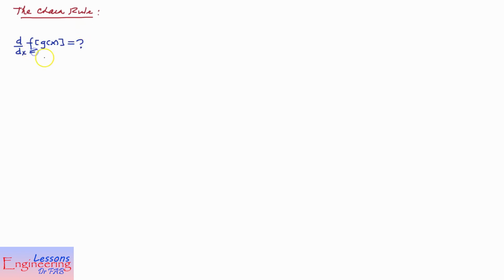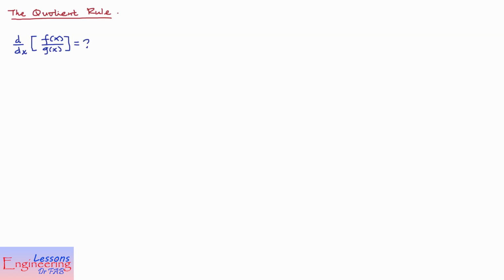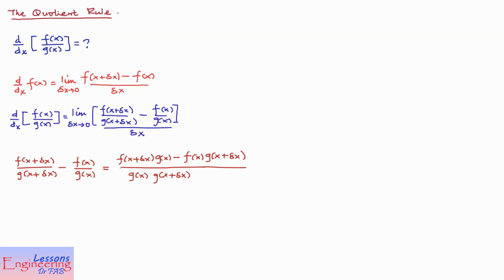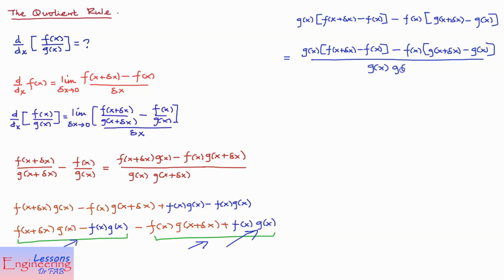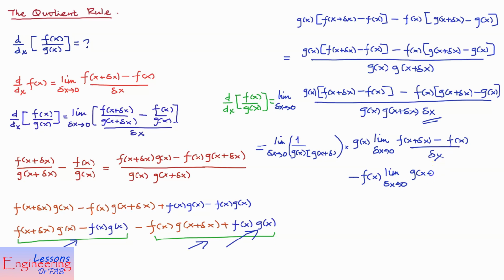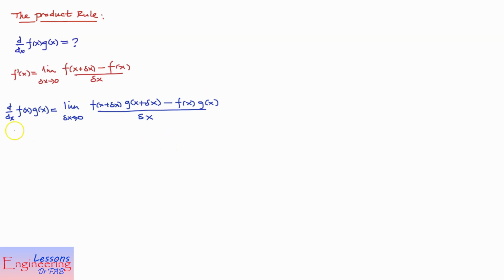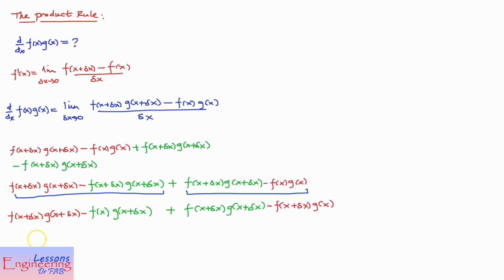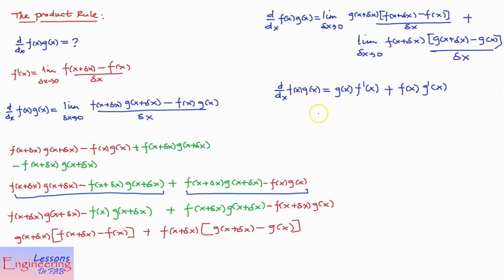The Chain, Product and Quotient Rules of Differentiation - From First Principles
Rules of Differentiation:
The Chain Rule = 00:25
The Quotient Rule = 05:41
The Product Rule = 24:34